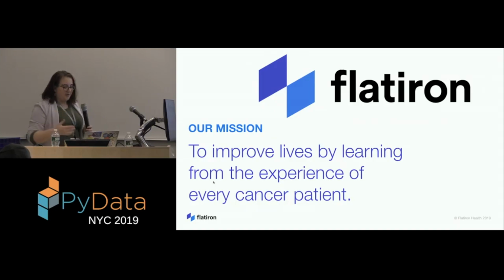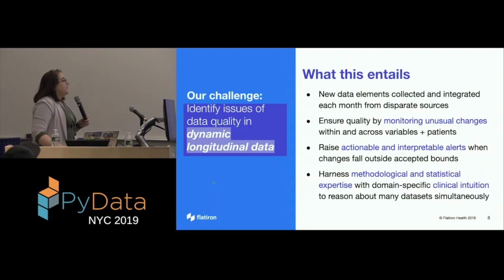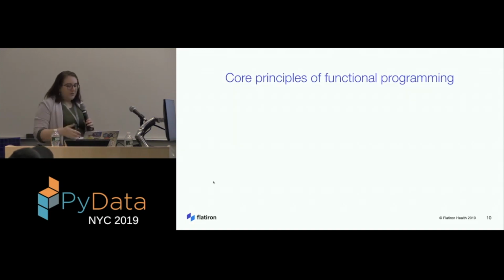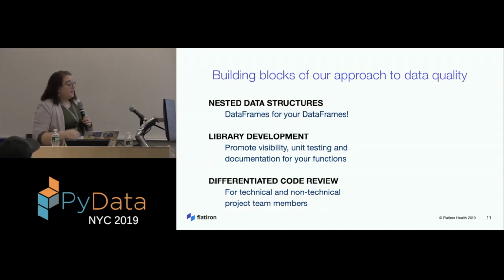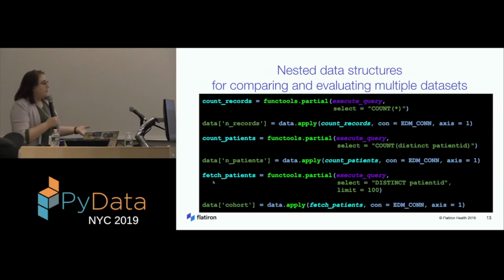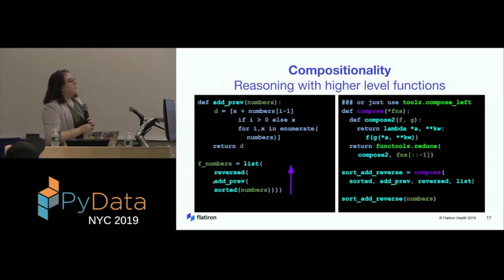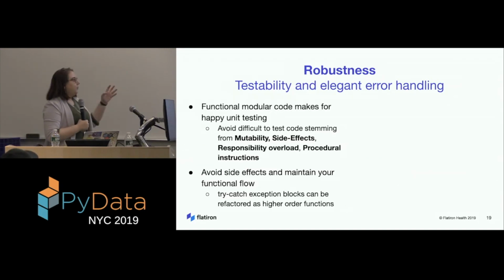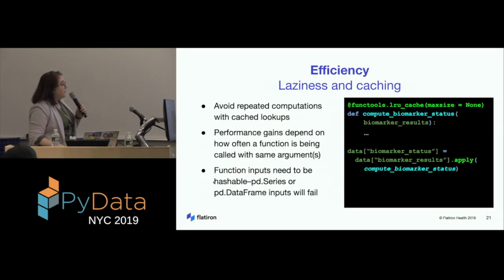Jacqueline Gutman: Simplified Data Quality Monitoring of Dynamic Longitudinal.. | PyData NYC 2019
Data scientists are often tasked with being the first to detect issues of data quality that may have serious consequences for downstream consumers of their data. We will demonstrate how to simplify data quality monitoring through a functional programming approach that empowers the 5 key pillars of a user-friendly workflow: readability, compositionality, reproducibility, efficiency, and robustness.

00:10 Help us add time stamps or captions to this video! See the description for details.